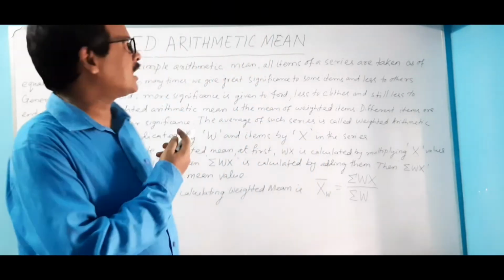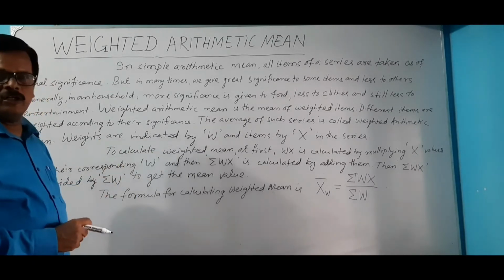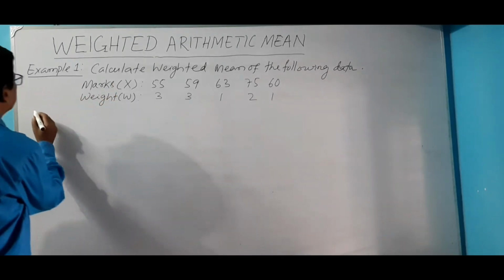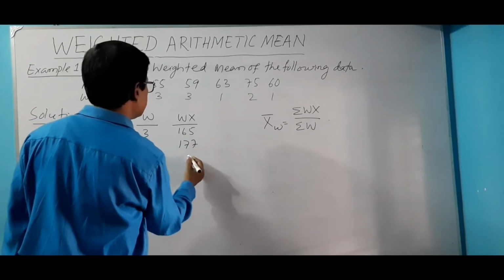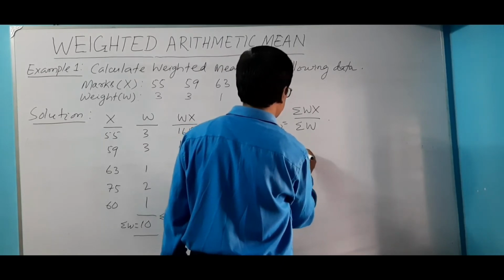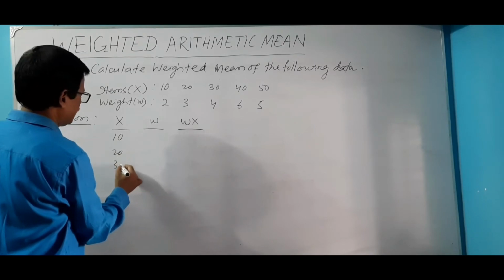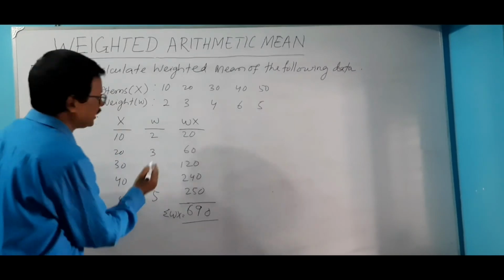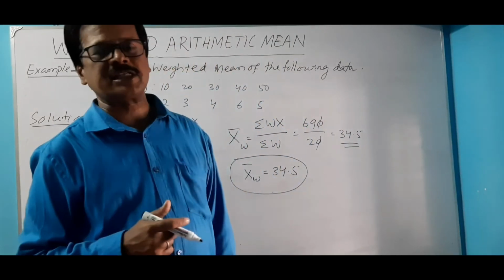Statistics | Part 4 | Weighted Arithmetic Mean.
Arithmetic mean of items given with specific weights.